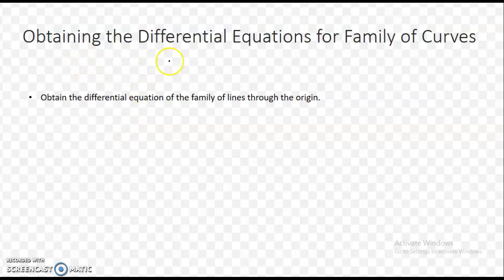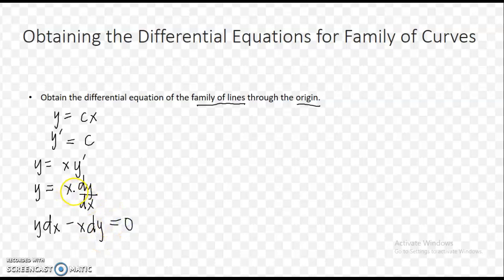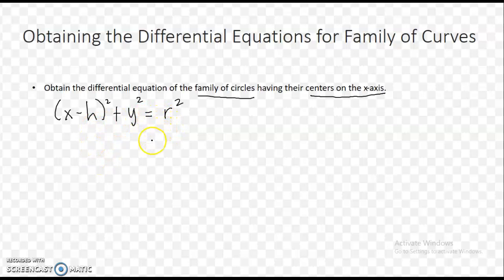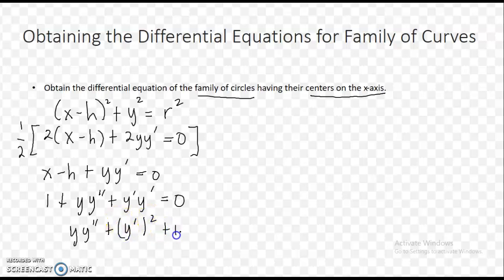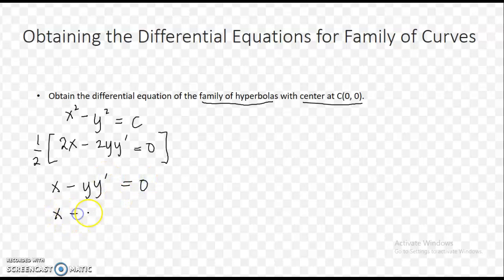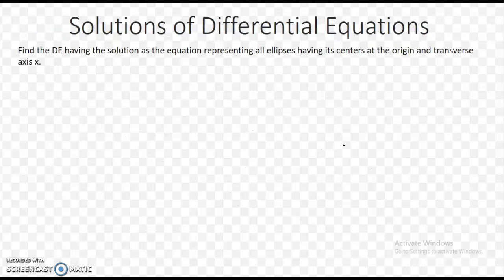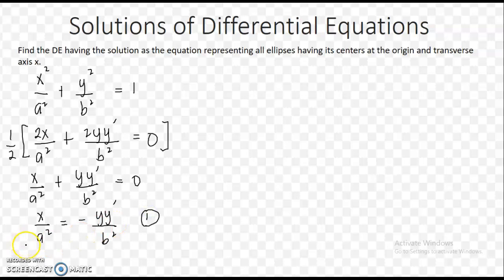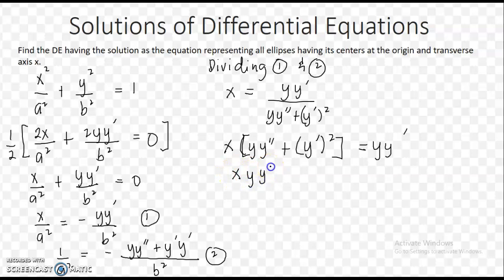Obtaining the Differential Equations for Family of Curves